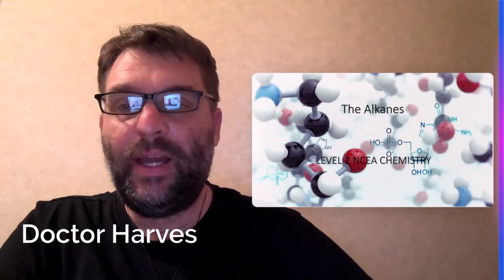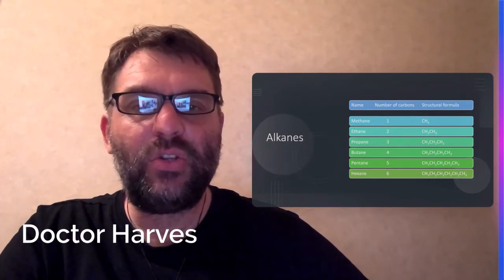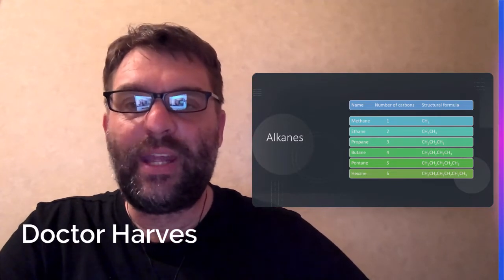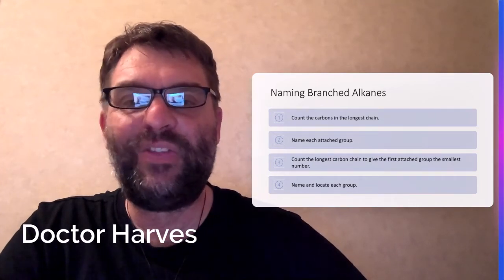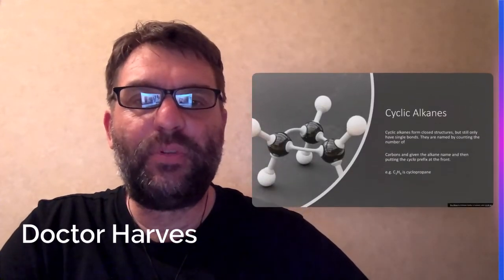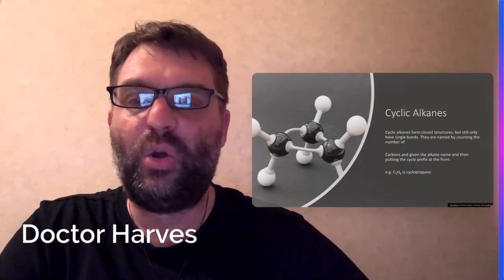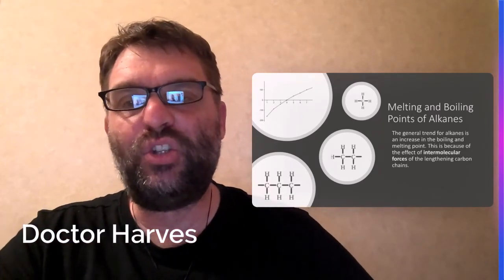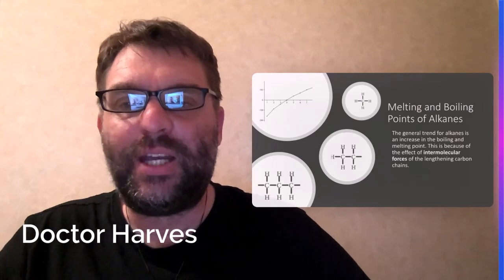L2 NCEA Chemistry Alkanes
L2 NCEA Chemistry lesson on the alkanes